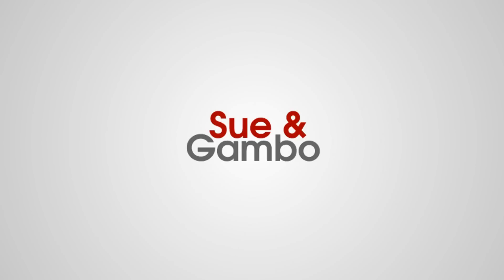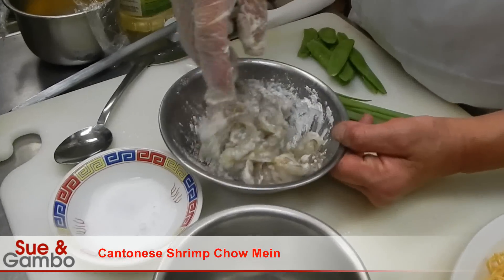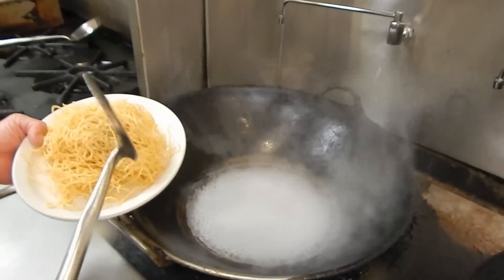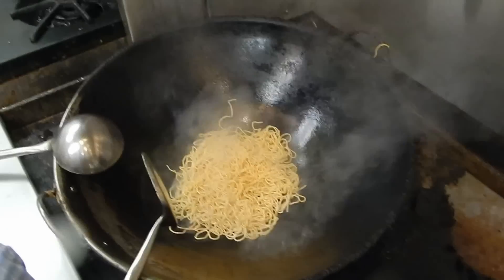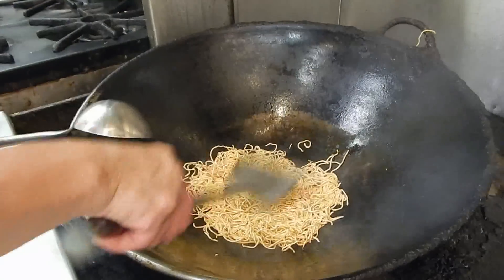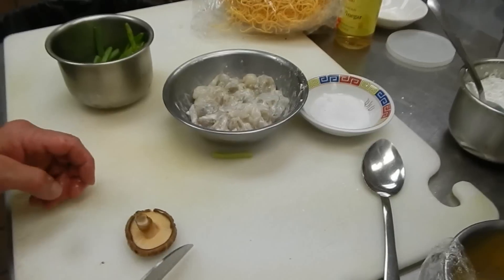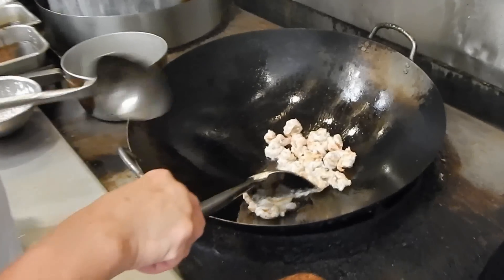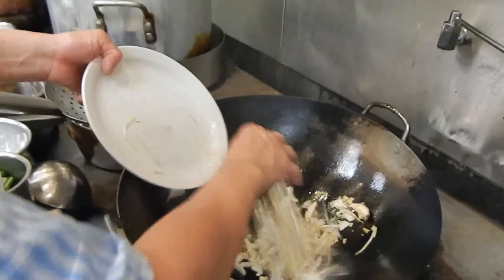Cantonese Shrimp Chow Mein Recipe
Learn How to Make Cantonese Shrimp Chow Mein